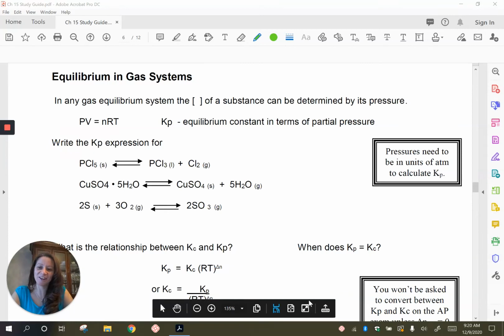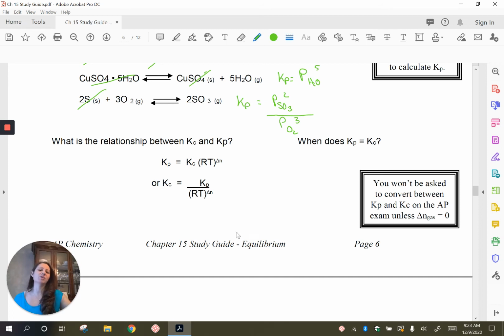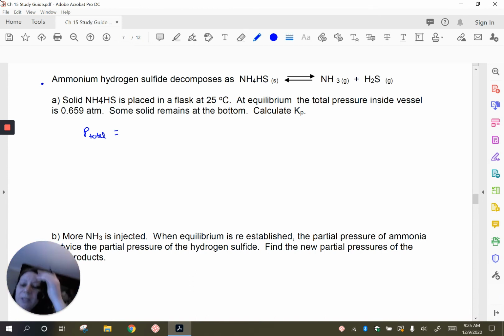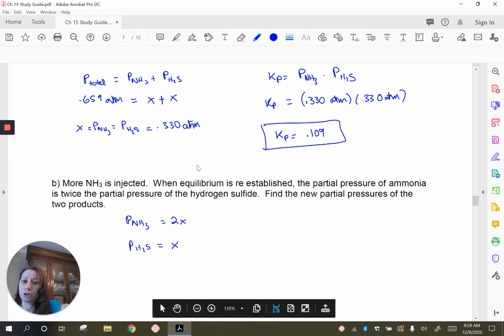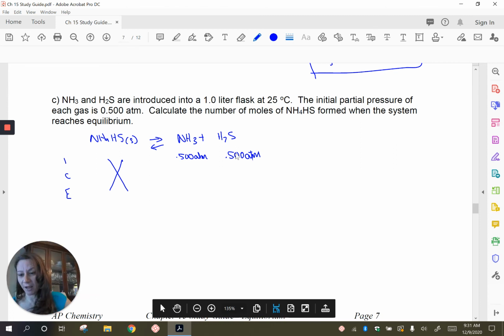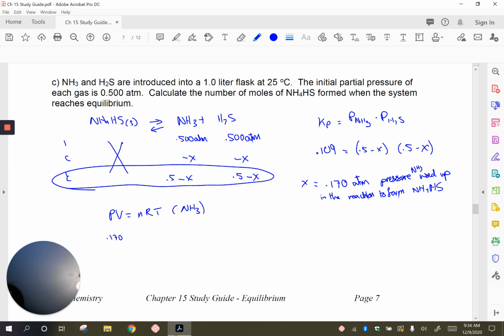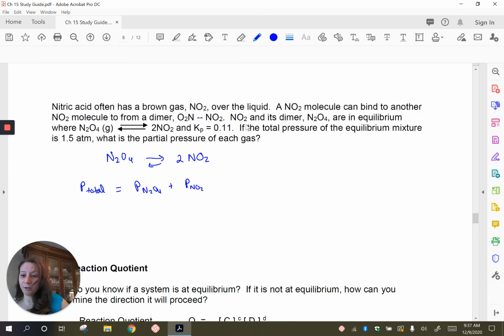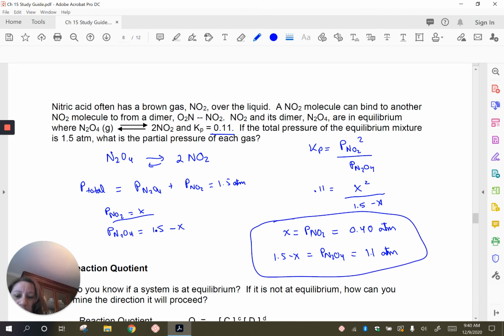AP Chem Ch 15 - Gaseous Equilibria - Part 4 of 8